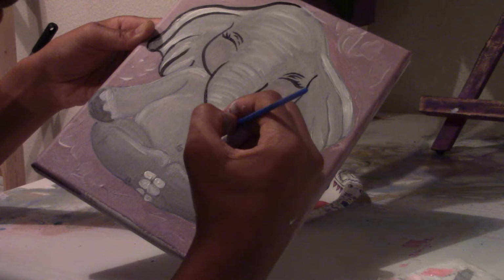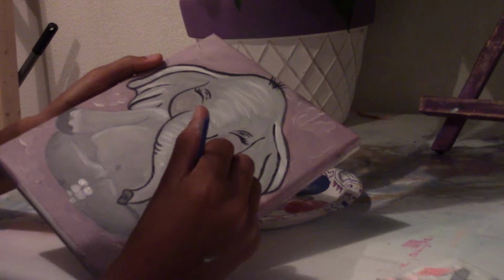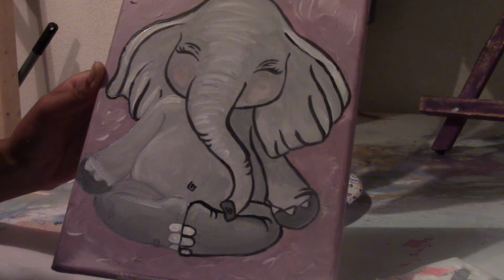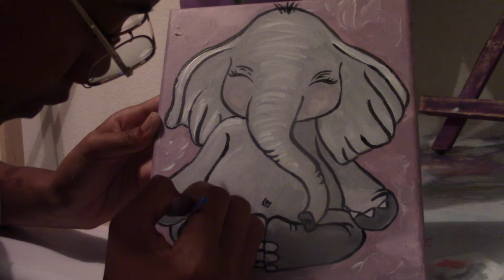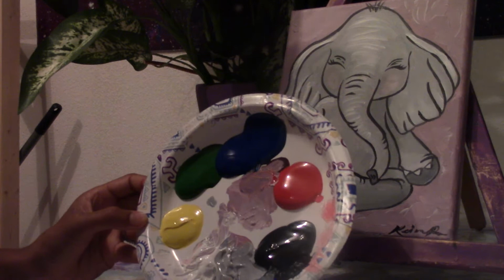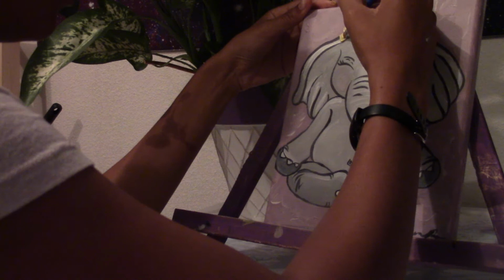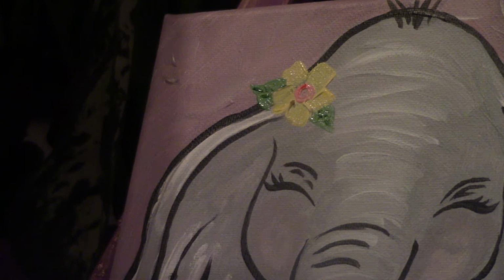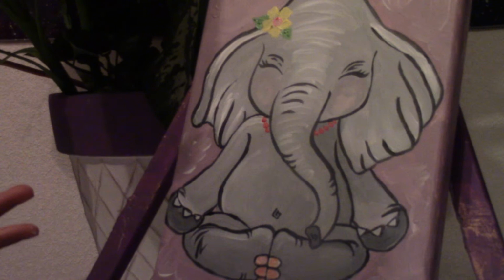Ella the Enlightened Elephant Paint Tutorial Part 3)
If you suck through all three parts I greatly appreciate it! Hopefully the next videos will be all one so you don't have to bounce around like this. Just know that I'm working on it and I can't wait to put out more videos!